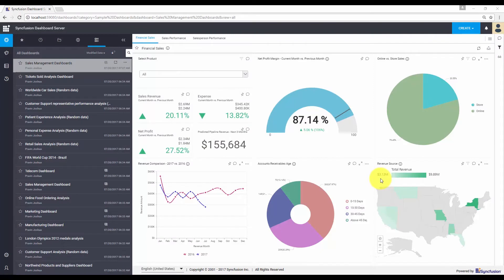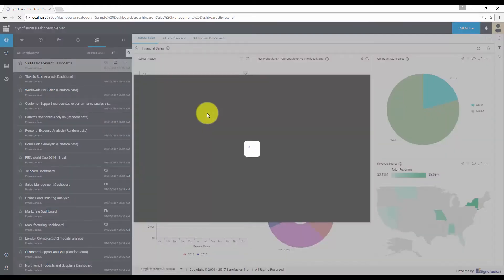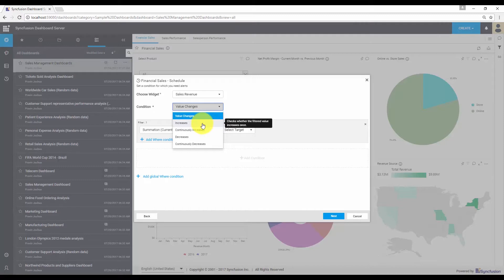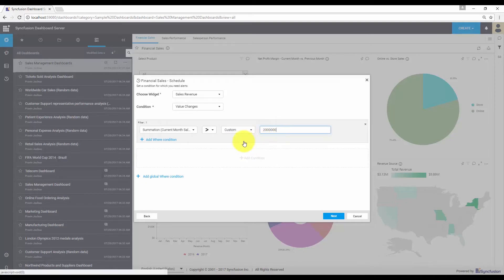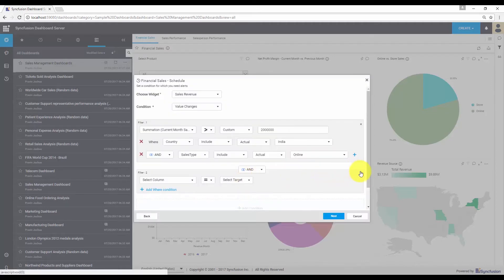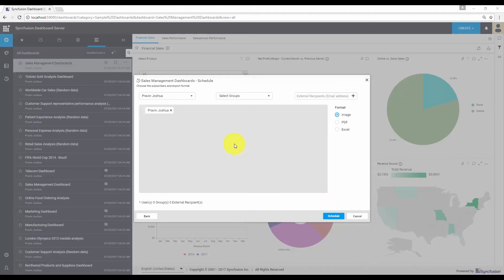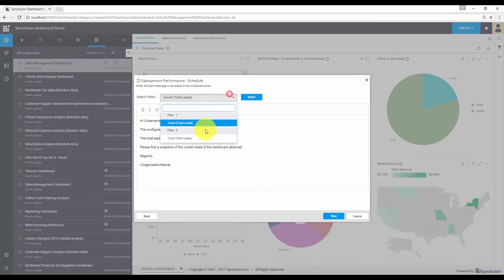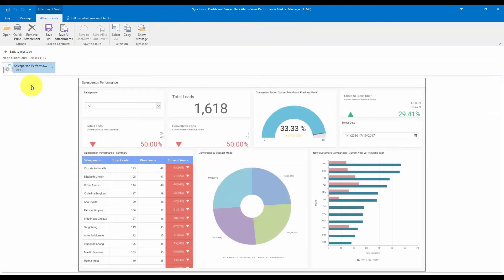Data Notifications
The Syncfusion Dashboard Server lets you efficiently organize and share dashboards through a web interface.

Data alerts allow users to track specific conditions and respond to the recipients via email when a certain pre-defined threshold is met. This video explains how to configure a data alert in a dashboard using the Syncfusion Dashboard Server.

Documentation Link